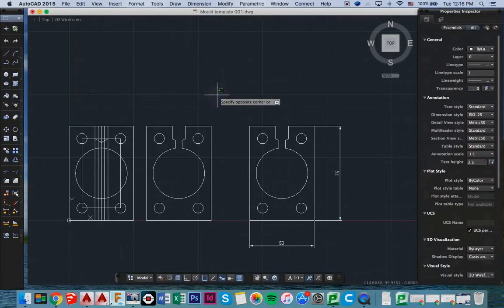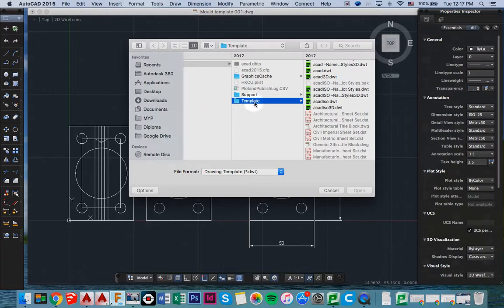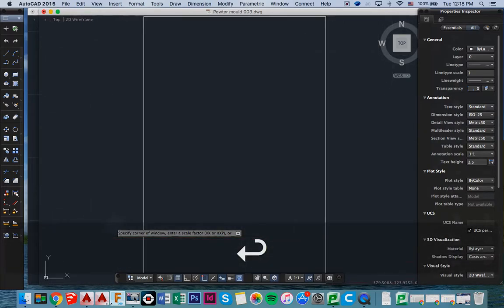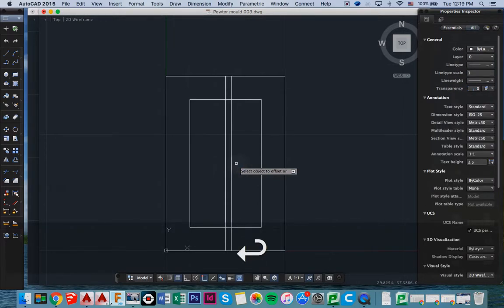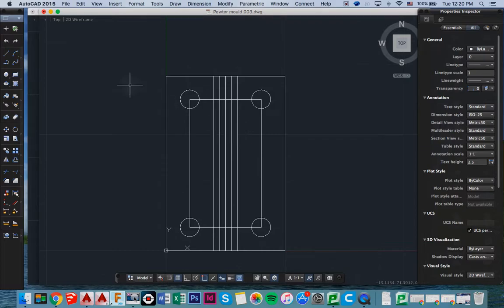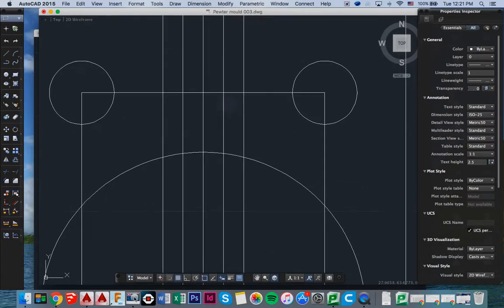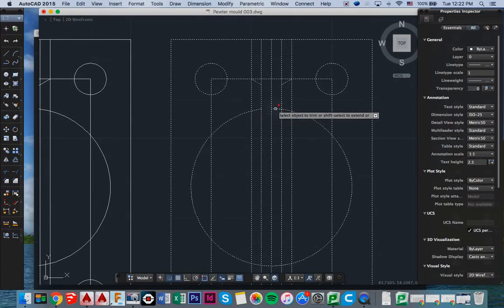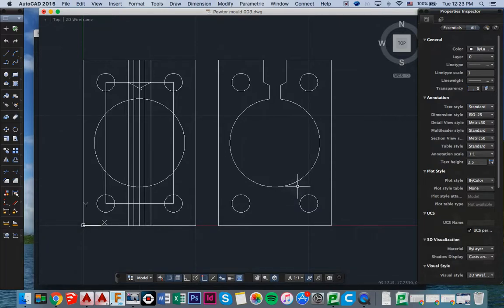Pewter Mould 001